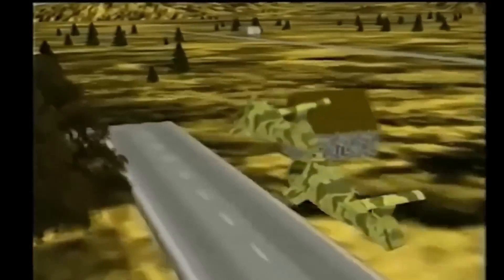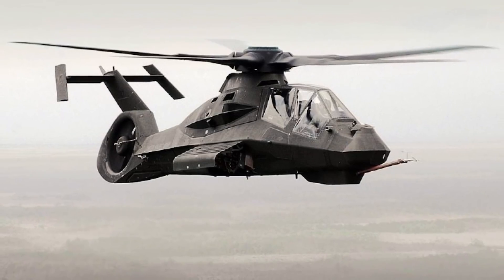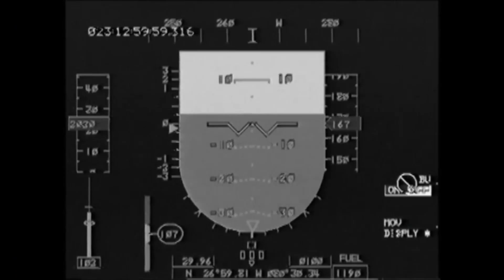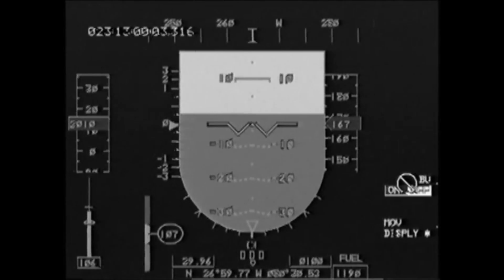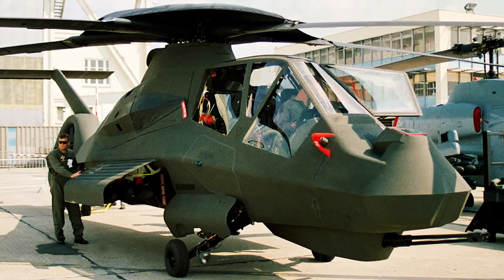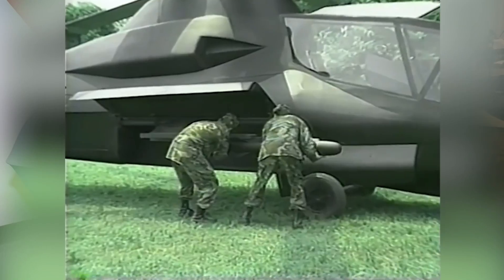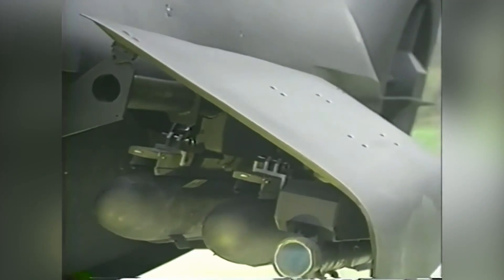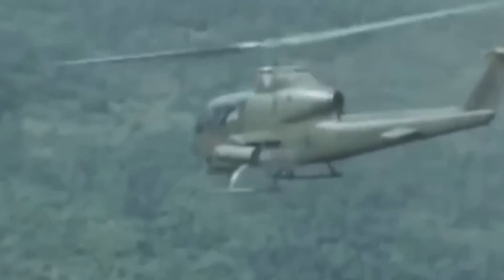Pentagon Secret! RAH-66 Comanche Stealth Helicopters in Action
RAH-66 Comanche is a light attack helicopter that has genetics from F-35 Fighter Jet because of its stealth ability.  You can see the history of this helicopter by watching this video. Thank you